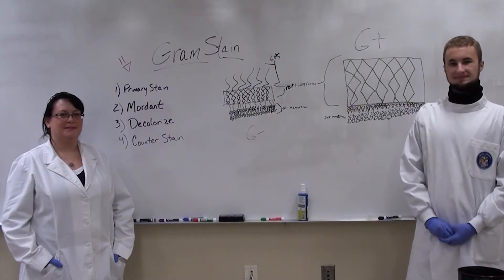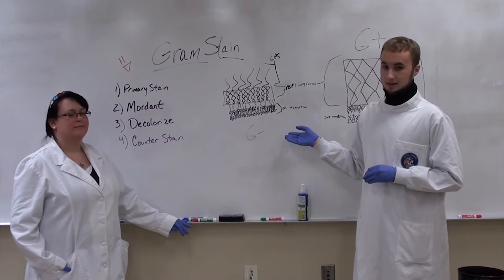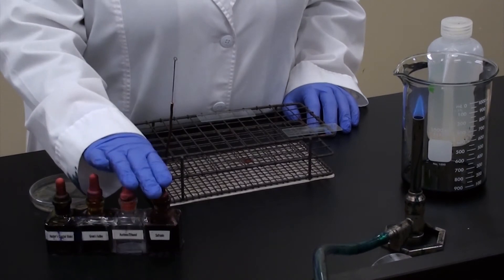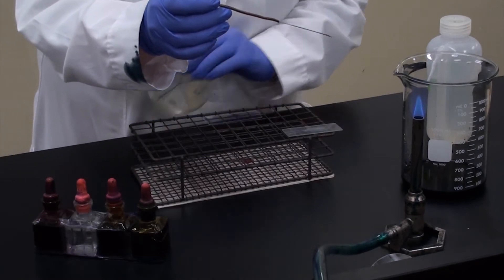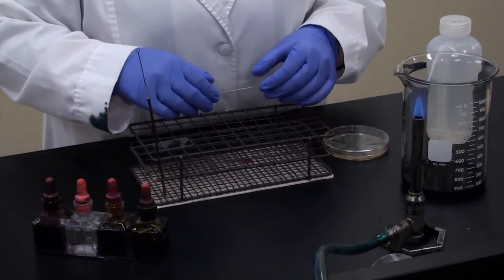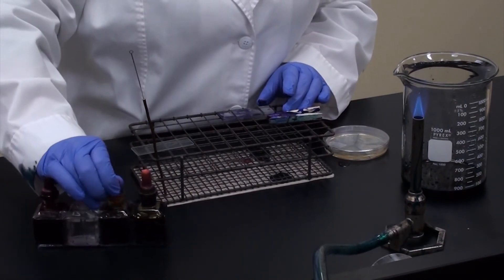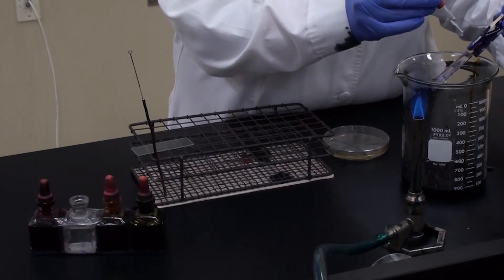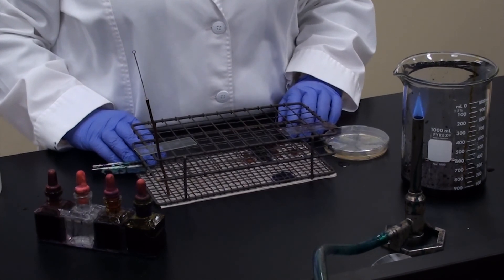Gram Stain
I did some freelance for the science department at WSU.